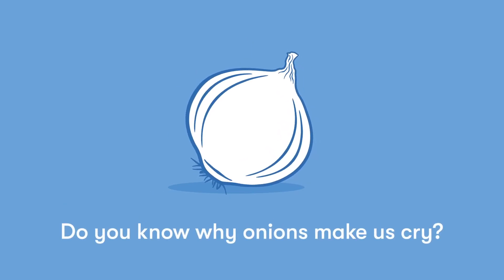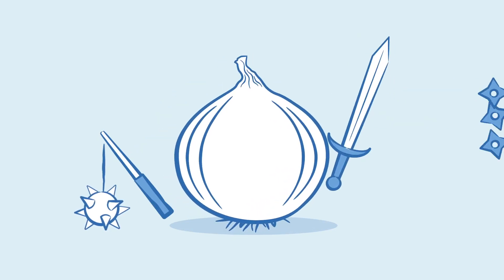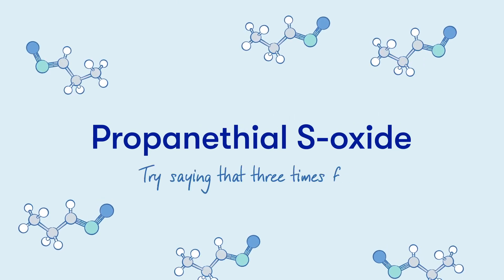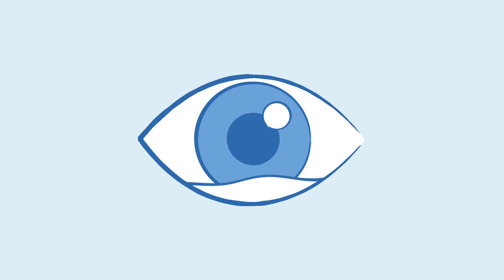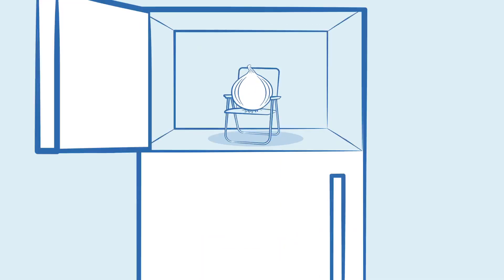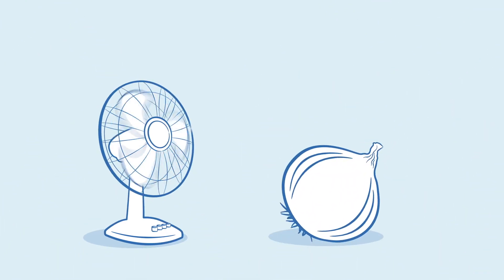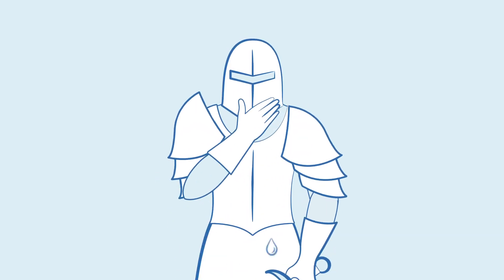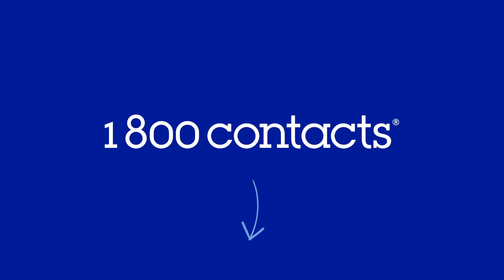Why Do Onions Make Us Cry? | 1-800 Contacts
Ever wondered why chopping onions makes your eyes water? In this video, we break down the science behind onion-induced tears and share tips to keep the crying to a minimum!

About Us
We make it easy to order contact lenses online. How easy, you ask? Let’s just say you’ll no longer have to trek across town to your doctor only to wait an hour in an all-beige waiting room with nothing but a stack of Whittler’s Digest and Conjunctivitis pamphlets to keep you company. Next time, call or visit us online and we’ll get your order sent to you faster than you can say “beige ceilings are tacky.” Because you deserve happy eyes, hassle-free. And monochrome waiting rooms are the worst.